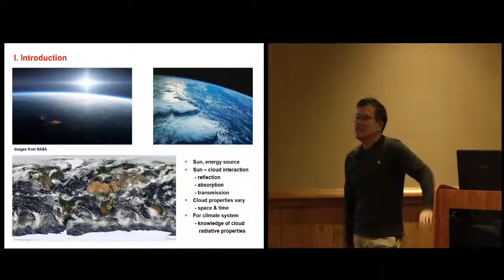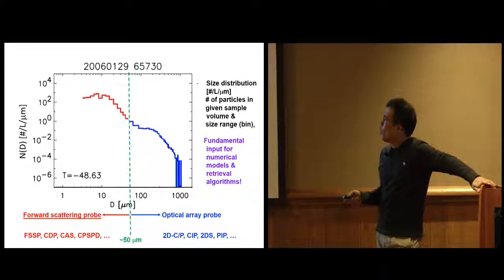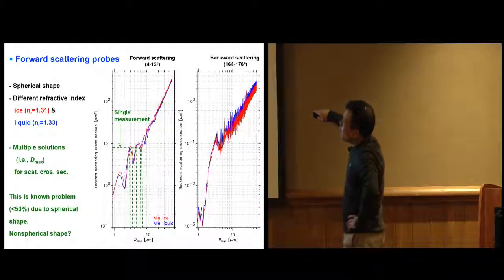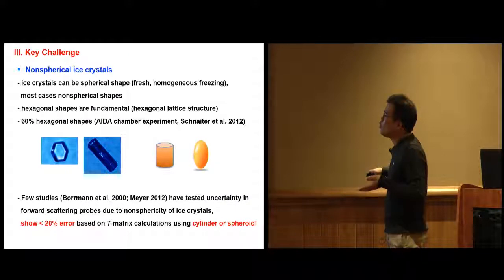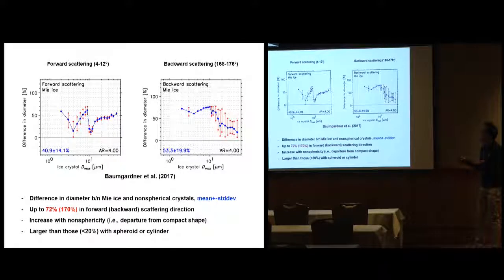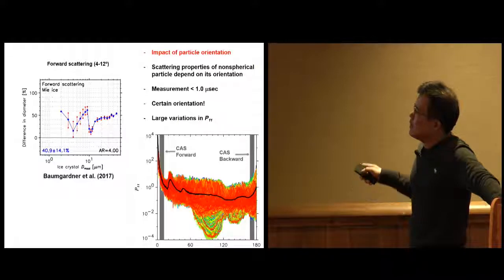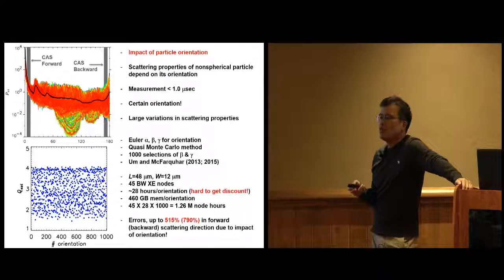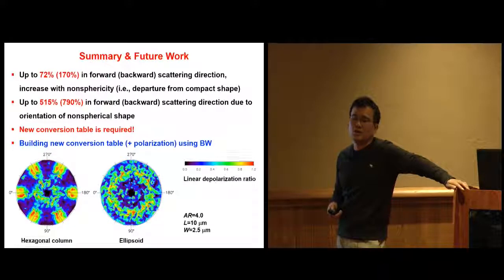Junshik Um: Impacts of orientation, shape, and size.....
Description:  Impacts of orientation, shape, and size of small atmospheric ice crystals on calculated scattering properties: Implications for in-situ aircraft measurements, satellite retrievals, and numerical models